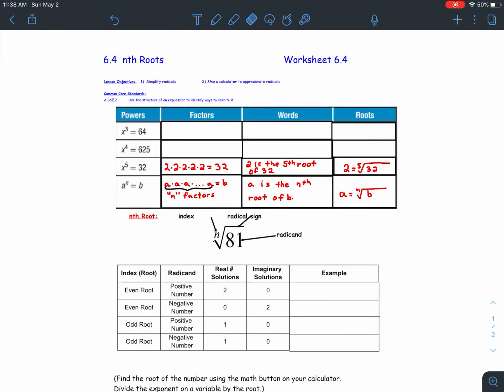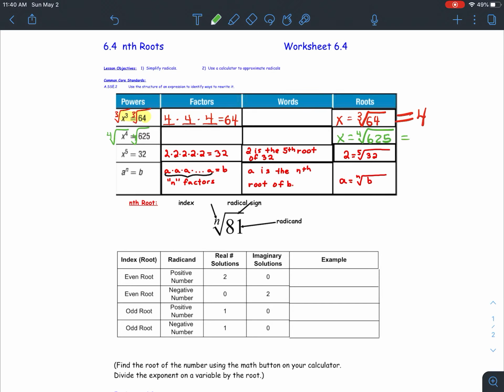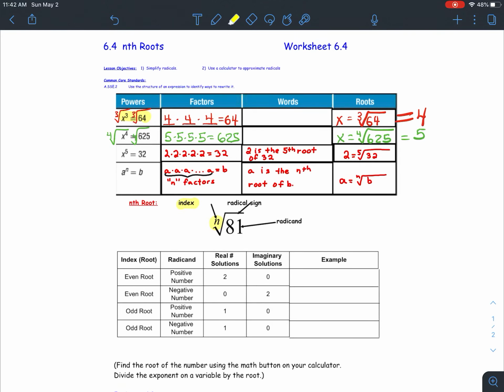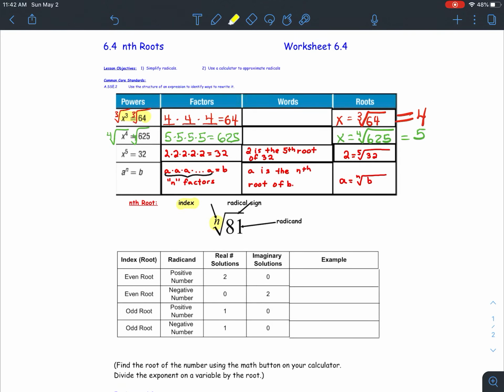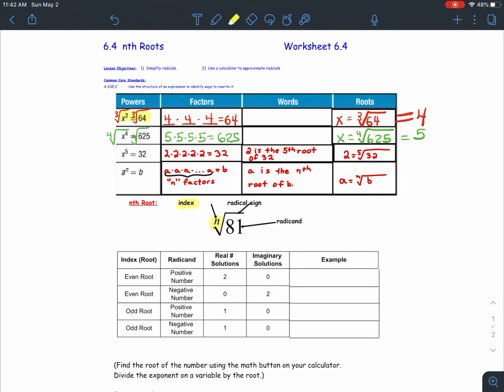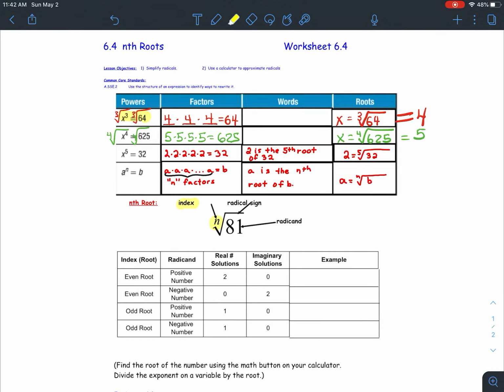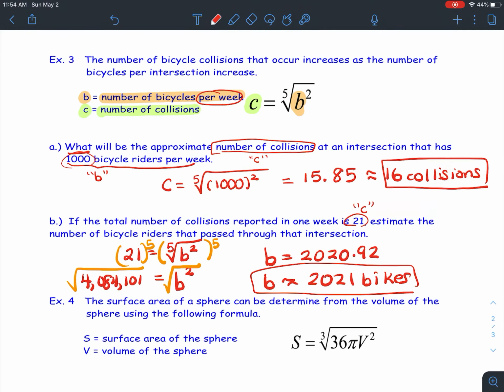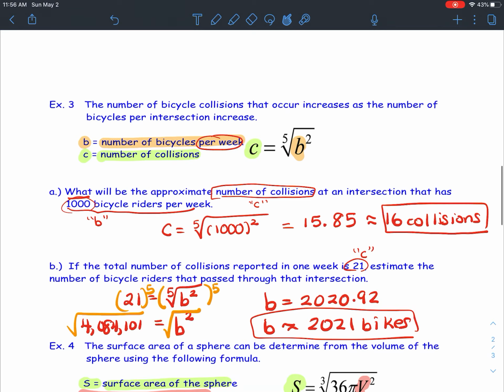HA2 6.4 Video (Simplifying Radical expressions)